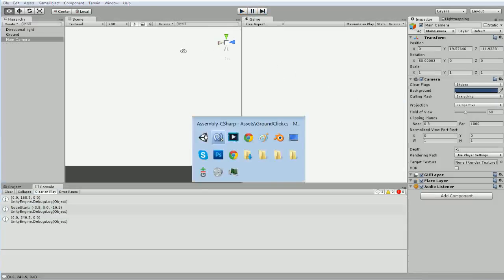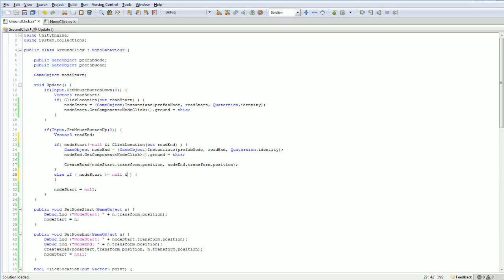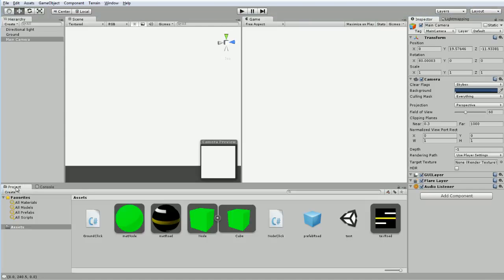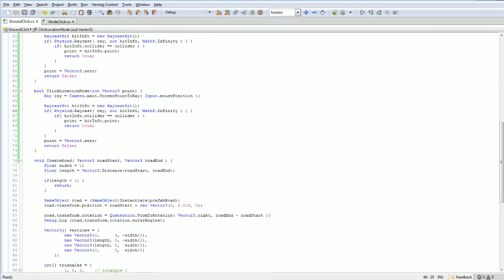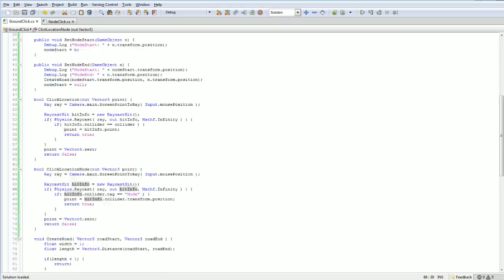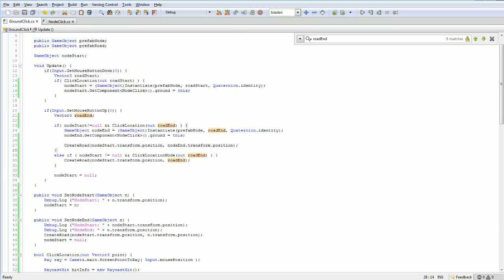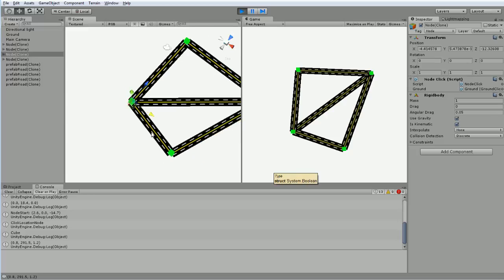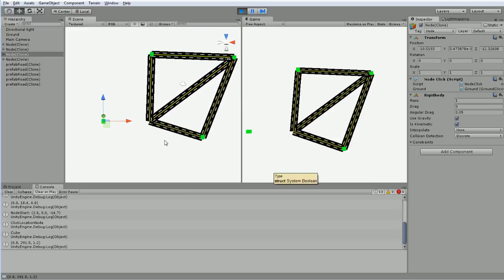Unity 3d: Procedural Mesh Generation [SimCity Roads] - Part 9